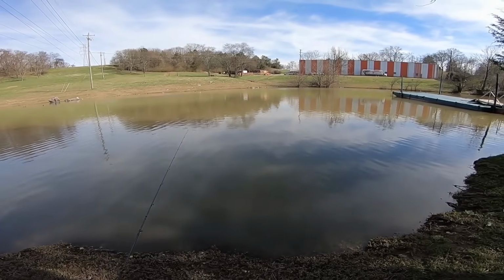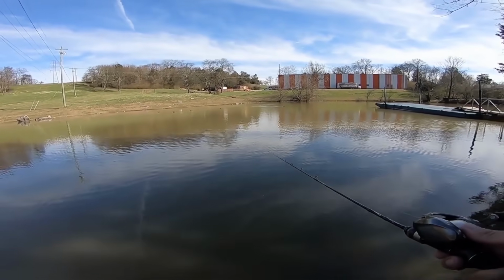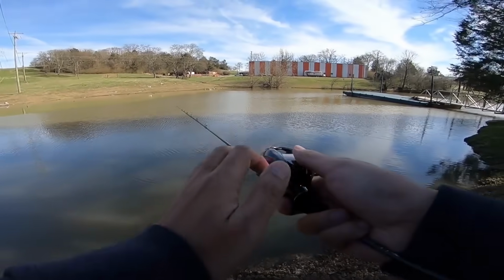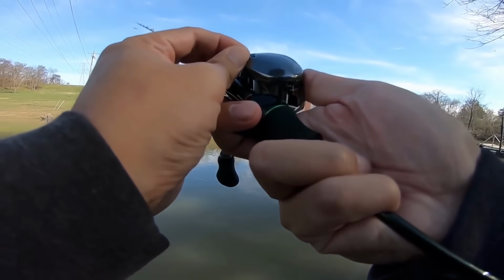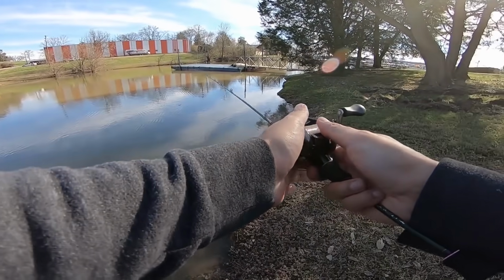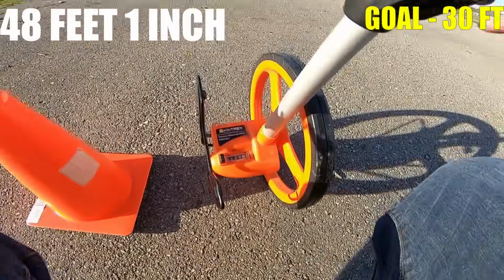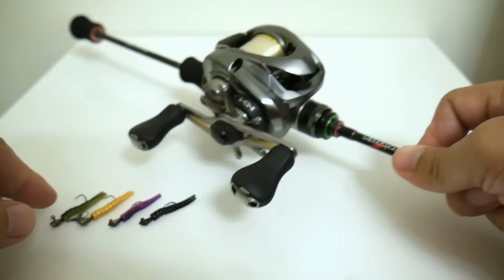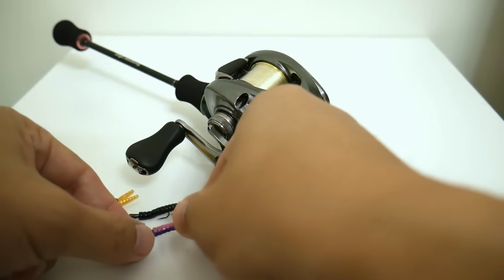ULTIMATE BFS: THE TEST RUN! SUCCESS? OR A COLOSSAL WASTE OF HUNDREDS OF $$$???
I finally get to take the ultimate bait finesse combo out for a test run to see if I achieved my goal of casting the 1 gram trout magnet or did I waste hundreds of dollars?